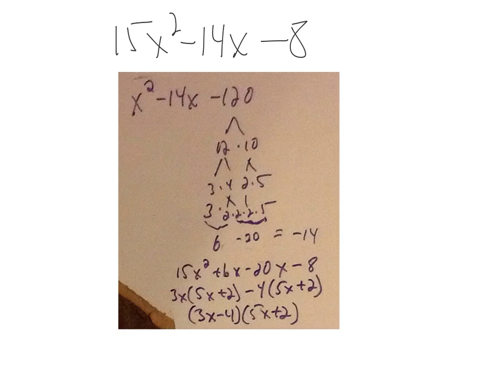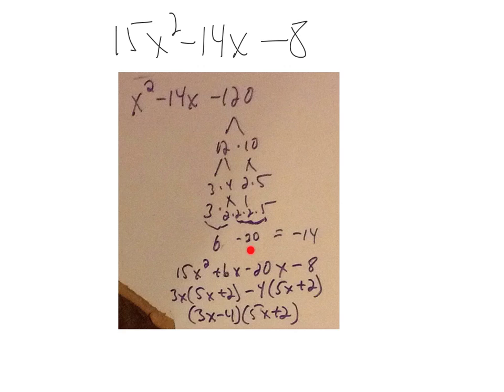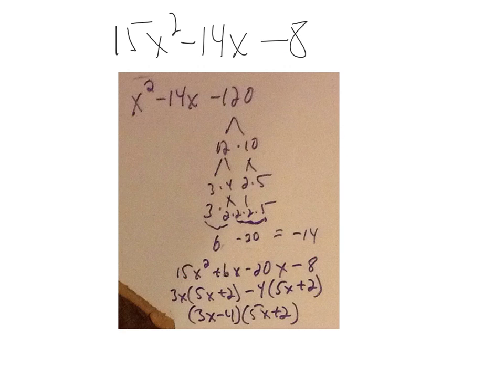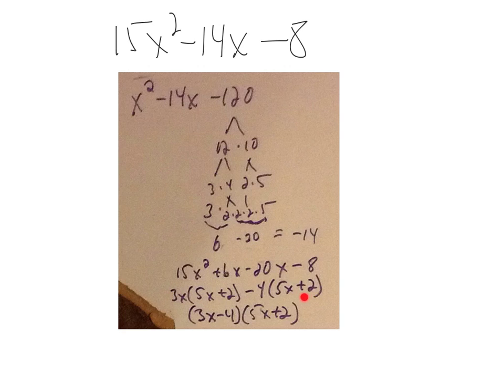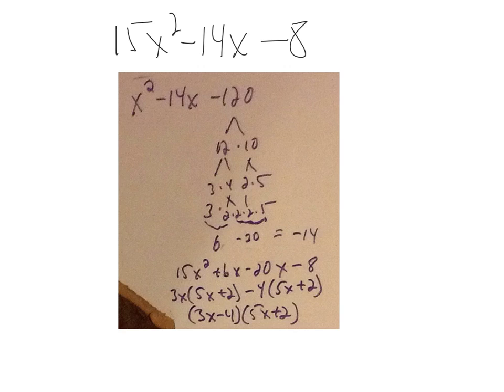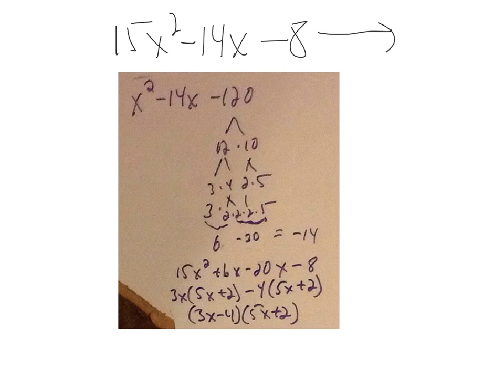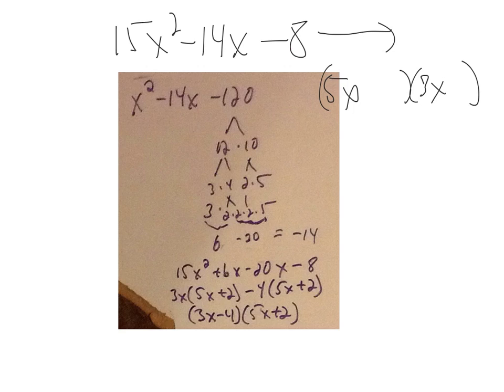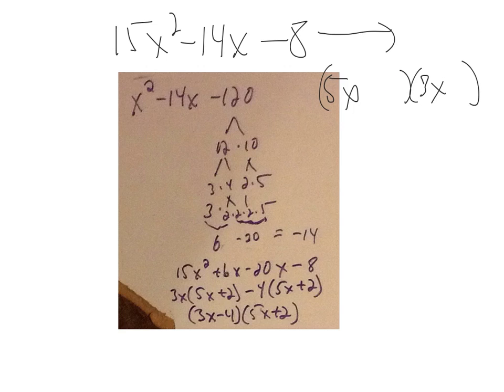VTVLC Student Factoring 2016